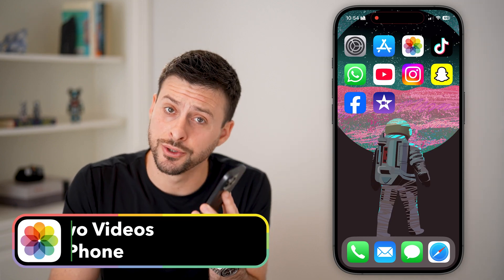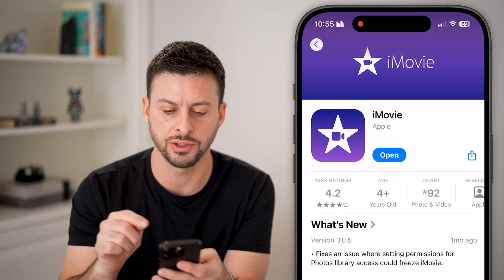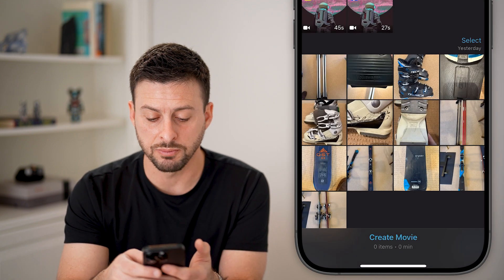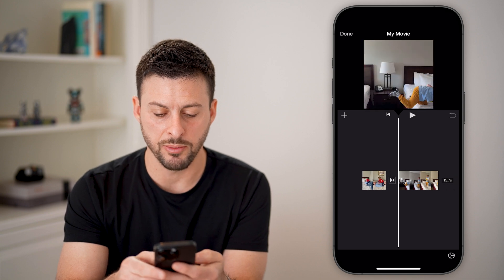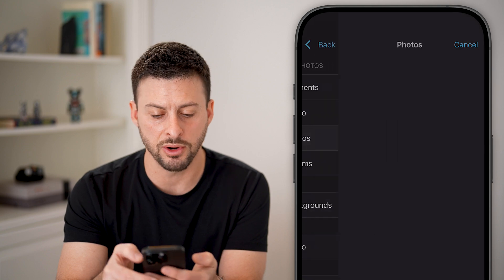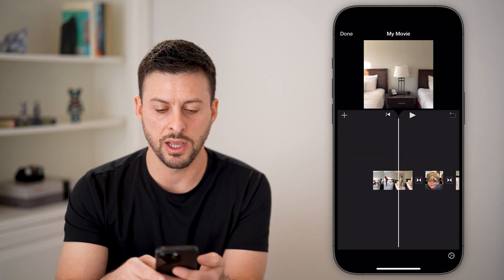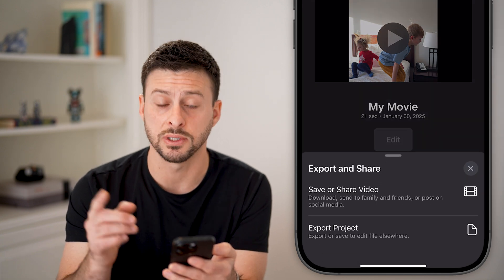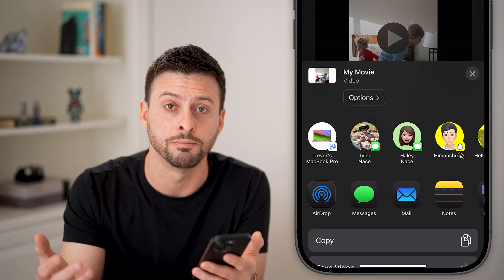How To Merge Two Videos On iPhone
Let's merge two different videos together one after the other and rearrange or trim the video.